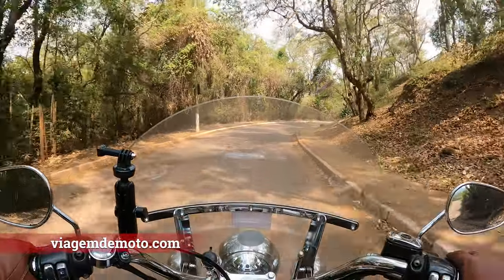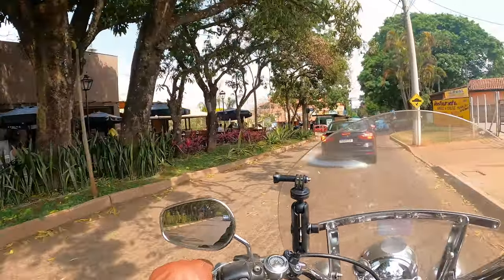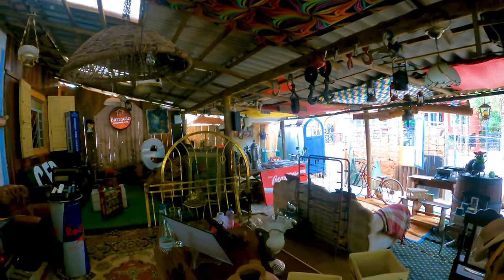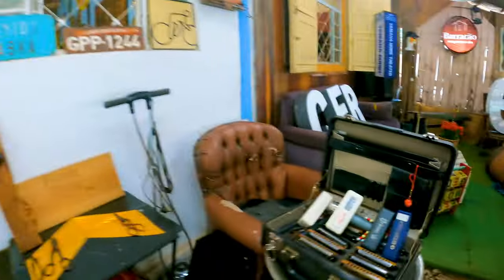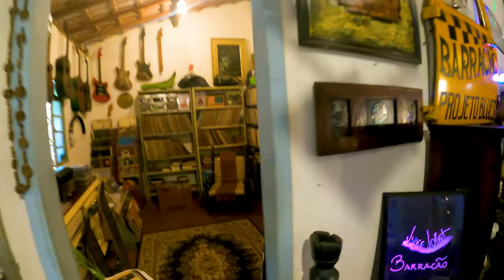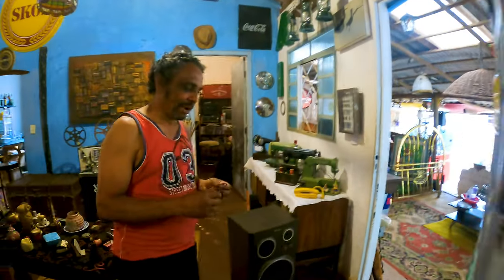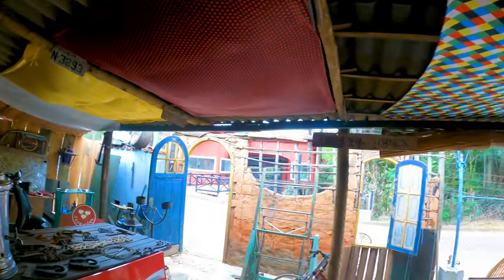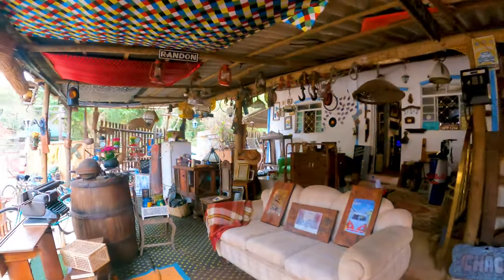Um barracão com arte e blues em Casa Branca - Rota Capitão Senra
Após a Serra do Rola Moça está o distrito de Brumadinho chamado Casa Branca, que tem muitas histórias no passado e muita vida no presente.

Casa Branca está na Rota Capitão Senra e neste vídeo, mostramos um pequeno comerciante, que expressa sua arte através da reciclagem de materiais e o amor à música e ao blues.

Para saber mais sobre a Rota Capitão Senra, acesse o Instagram

Para conhecer outras viagens de moto pelo Brasil e o mundo, acesse

Para conhecer os livros de viagens de moto do Rômulo, acesse